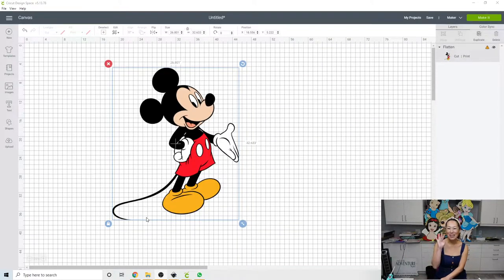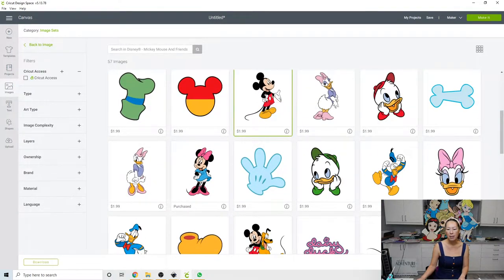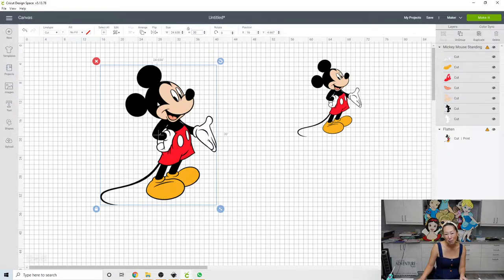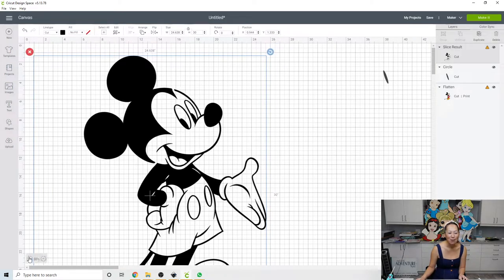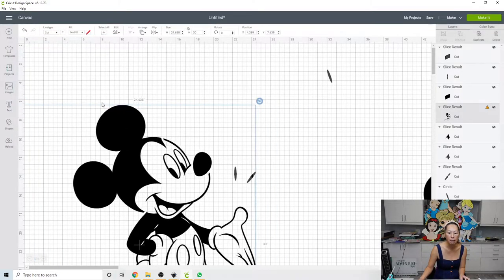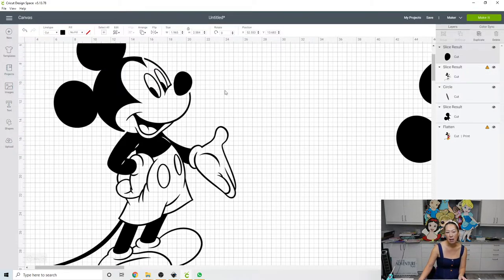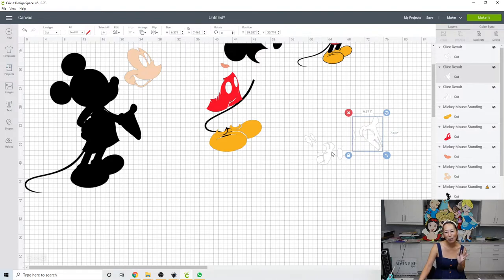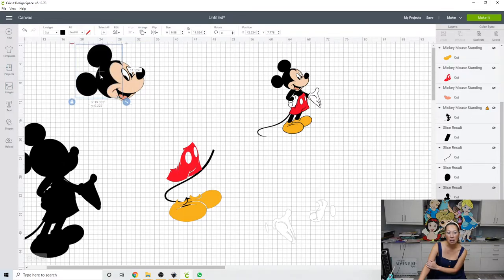DIY Mickey Mouse 30 inches for Cricut Design Space Off the Mat Tutorial - Separating the Black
Hello and welcome to a new video from The Useless Crafter! This time I will show you how to take an SVG and turn it into the size you want.  Particularly in this video, we will be isolating the black layers to make this project as seamless as possible.